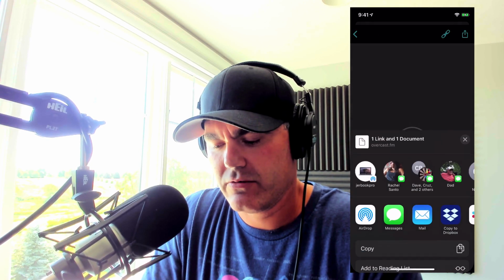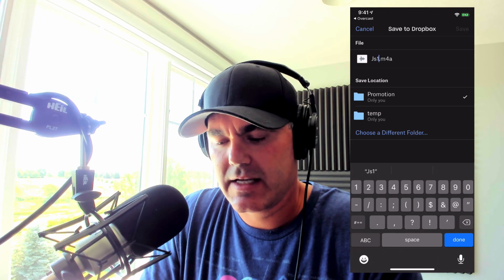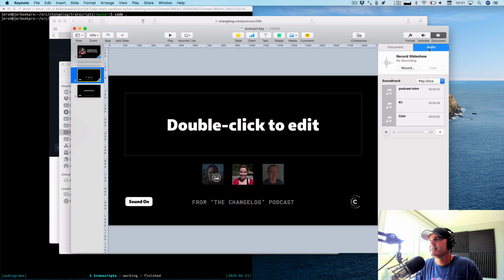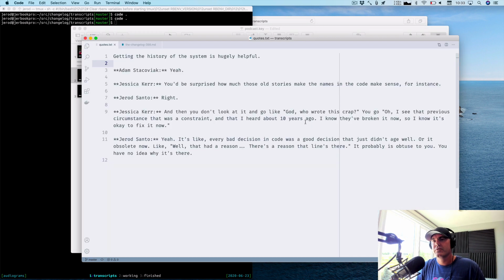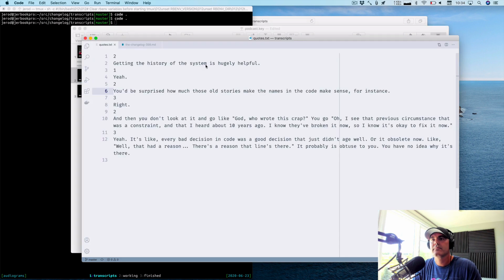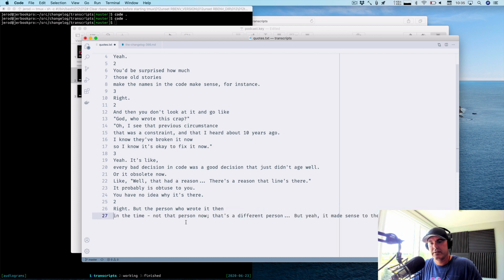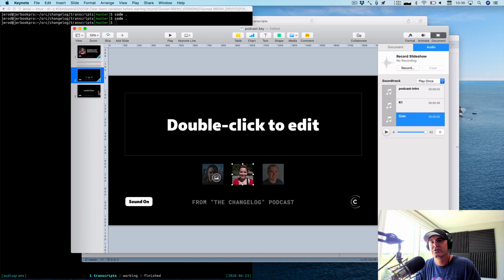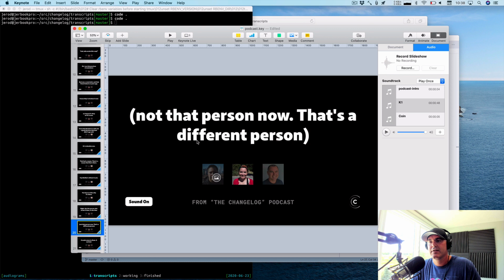How to create awesome podcast audiograms with Keynote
Here's a unique and excellent way to create custom, branded, high quality audiograms for your podcast by mixing Apple's Keynote, the Overcast podcast client, and some ingenuity.